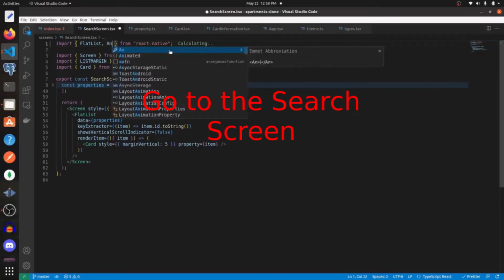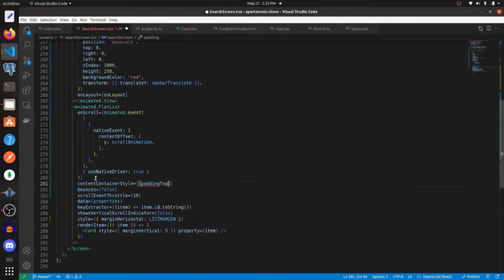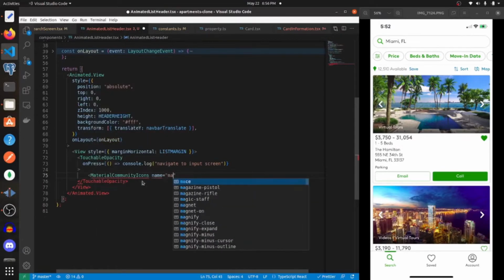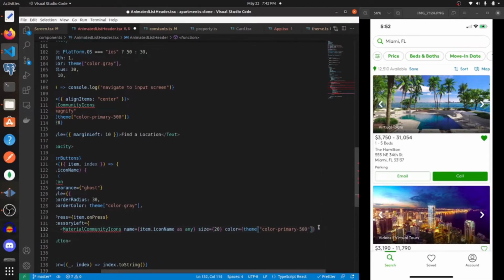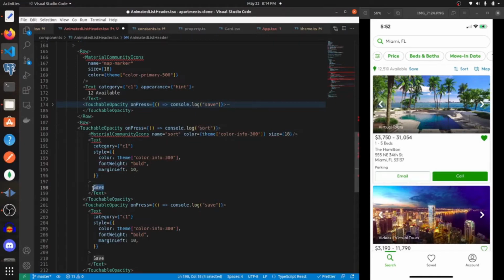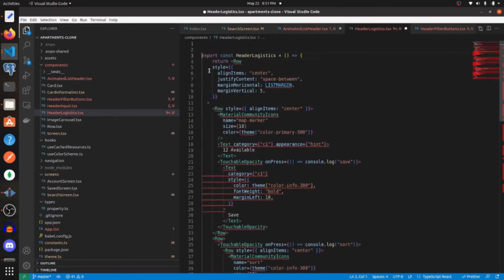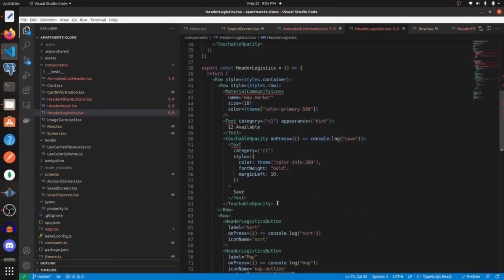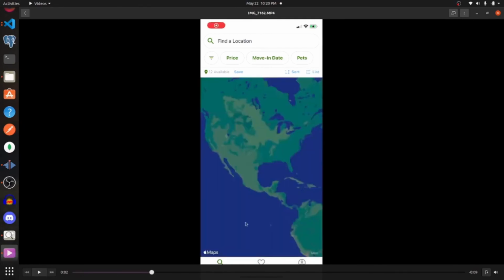React Native Apartments.com Clone - Animated Header and React Native Maps - Part 2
Here is episode 2 of the React Native Apartments.com clone series. In this video we go over how to create an Animated Header that will scroll up when you scroll down on your screen. We also go over how to implement react native maps into your project.

00:00 - 00:18 Intro
00:19 - 10:10 Creating an Animated Header
10:11 - 32:25 Refactoring the Animated Header to its own Component
32:26 - 47:12 Refactoring Animated Header Components
47:13 - 53:39 Implementing React Native maps